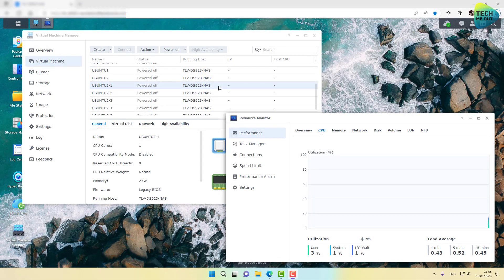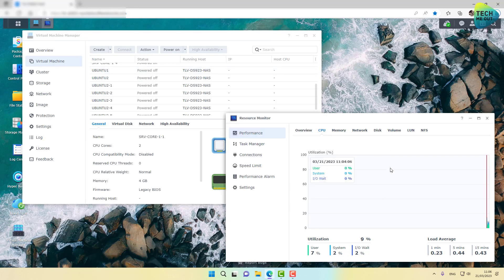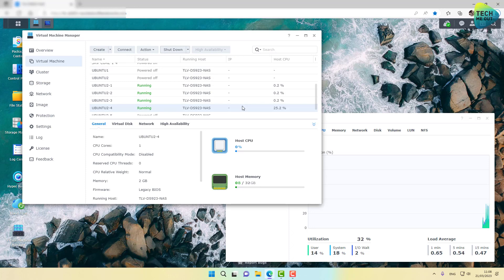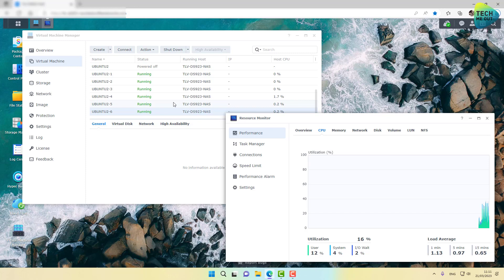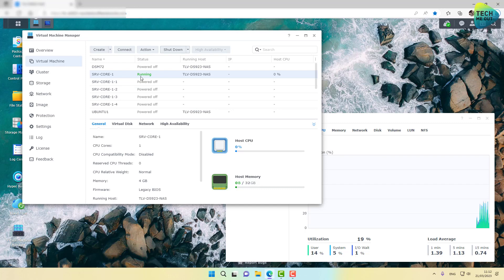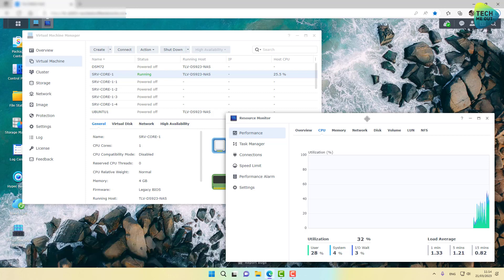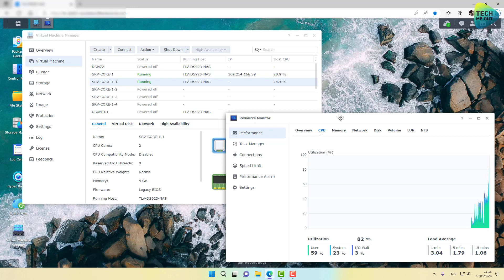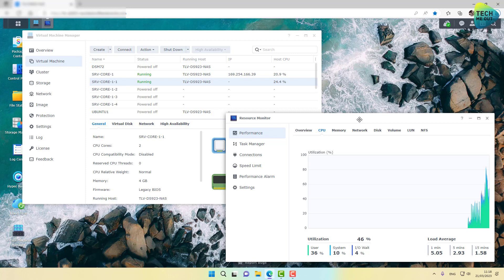Synology DS923+ Virtualization Capacity (Surprising Results!)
Synology DS923+ Virtualization Capacity put to the test. I have been looking forward to do this test for a while and just got around to do it. We will try to see how well the Synology DS923+ AMD Ryzen CPU can handle the load.

In a nut shell, in this video i will be putting the Synology DS923+ Virtualization Capacity to the test by powering on virtual machines one after the other. since the boot up process is the most CPU demanding process, i am going to let the first virtual machine load and only then power on the next one.

The Synology DS923+ is featuring an AMD Ryzen CPU with only 2 cores and 4 threads unlike its predecessor the Synology DS920+ which its Intel CPU has 4 cores and 8 threads. will the AMD Ryzen CPU be able to handle the virtualization load, that's the question.

For this Synology DS923+ Virtualization Capacity test i have created several Ubuntu server virtual machines as well as some Windows Server 2022 core virtual machines which we will be testing with. My goal is to aim for density so the ubuntu virtual machines are just CLI and no desktop interface and the Windows Server machines are core and no desktop interface.

Overall the Synology DS923+ Virtualization Capacity tests was very straight forward but the results were really surprising as for how well the AMD Ryzen CPU in the Synology DS923+ handled the load.